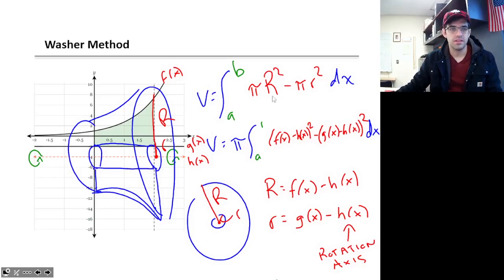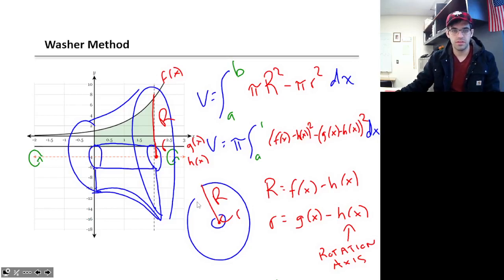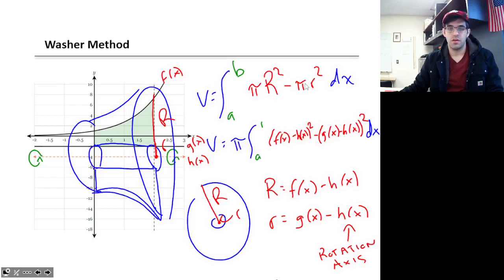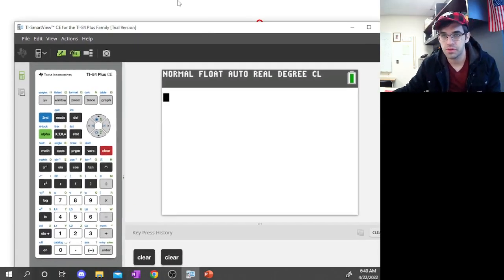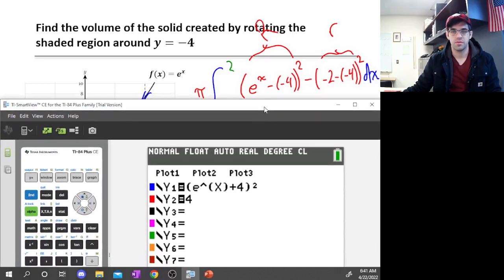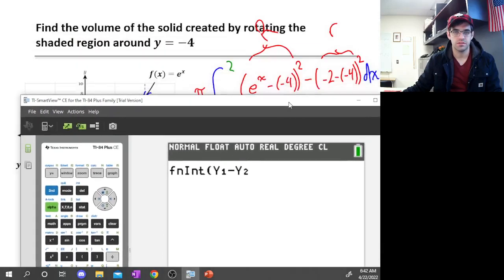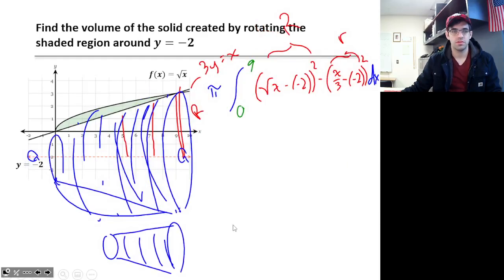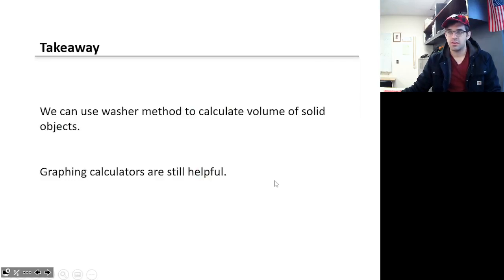AP Calculus AB Lesson 7.8 Washer Method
Lesson 8- Washer Method